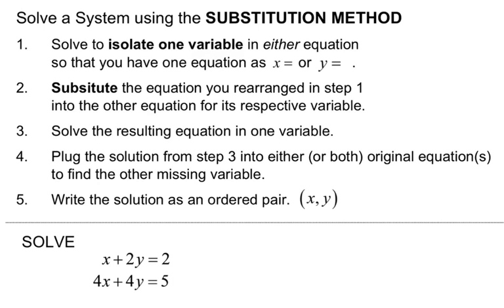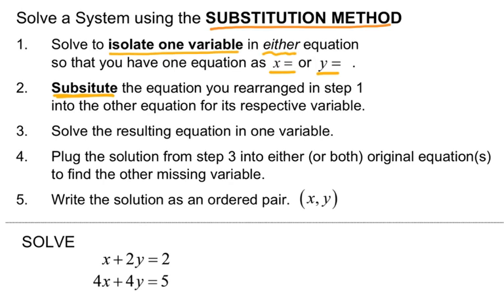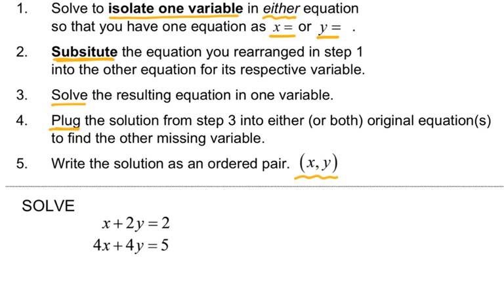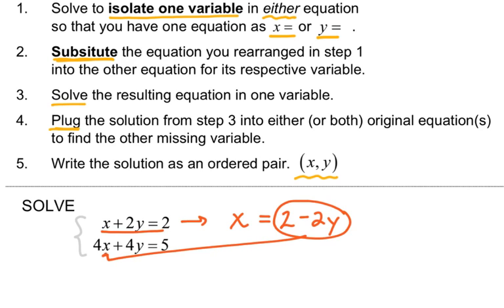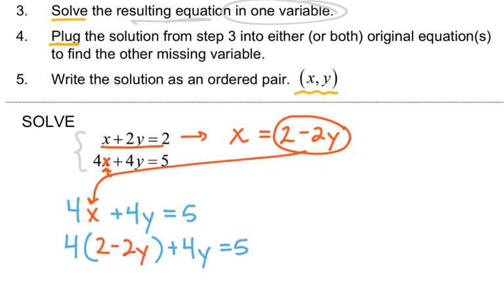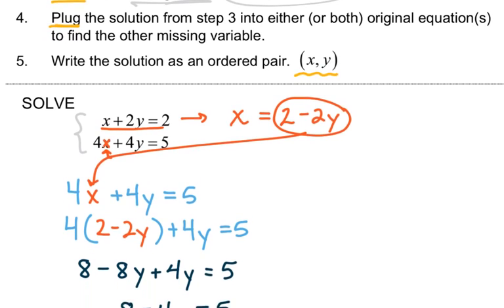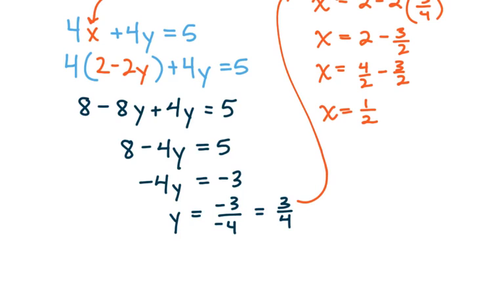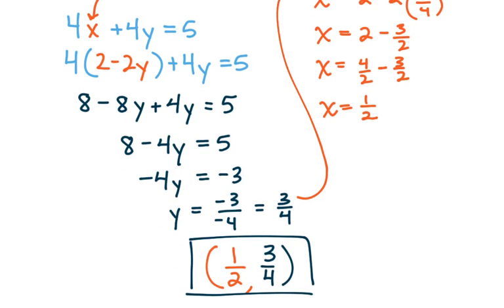171 - Unit1 - 9.1b Solve A System Of Linear Equations Using The Substitution Method